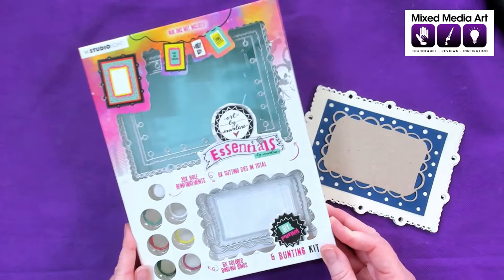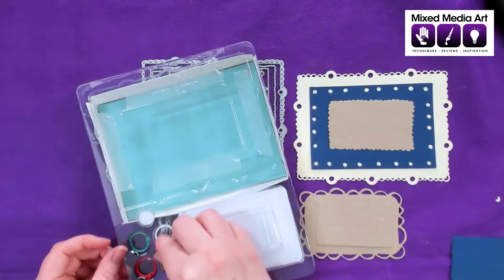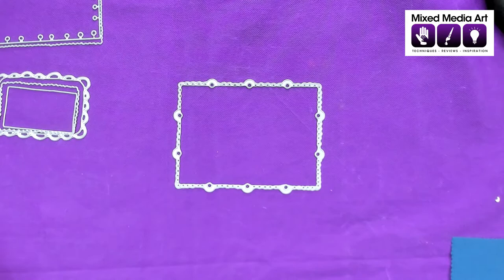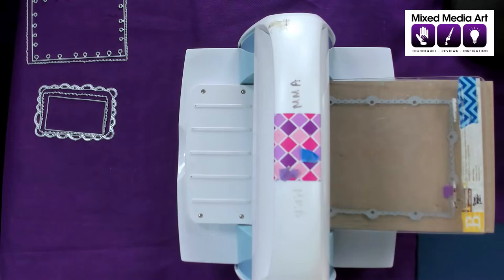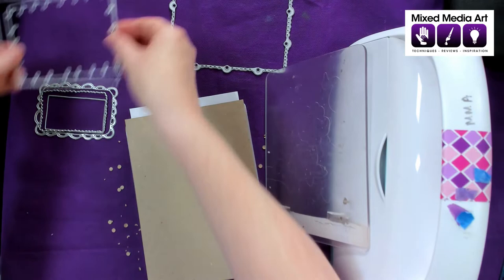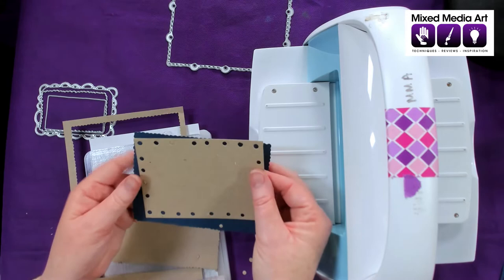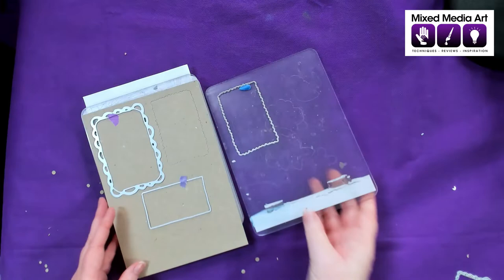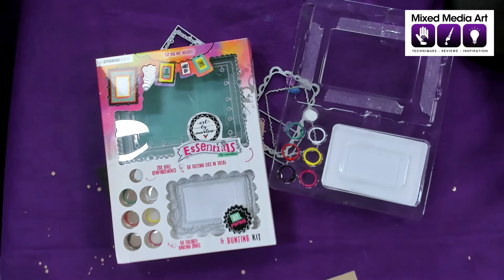*new* Art by Marlene DIY JOURNAL & BUNTING KIT at Mixed Media Art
Michelle is excited to share the *new* Art by Marlene DIY JOURNAL & BUNTING KIT with you - it includes 6 cutting dies, binding rings, ribbon, cardstock and hole reinforcers. Ready to create bunting for all occasions or an art journal, scrapbook album or junk journal. A very versatile kit.